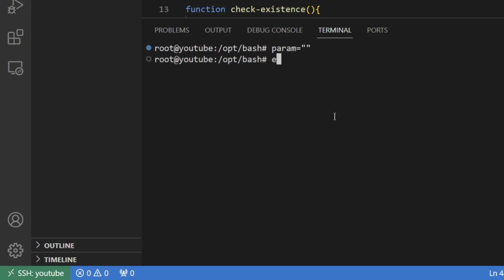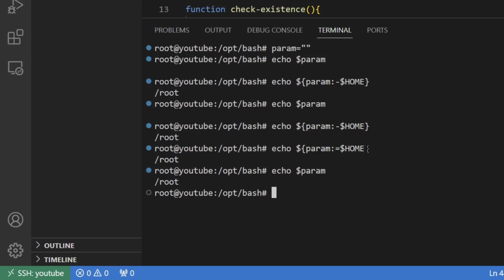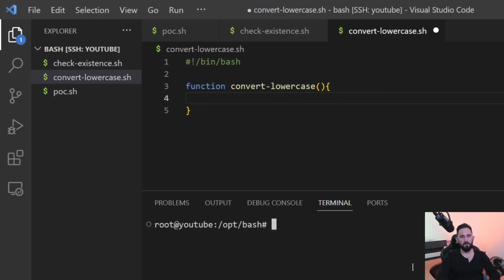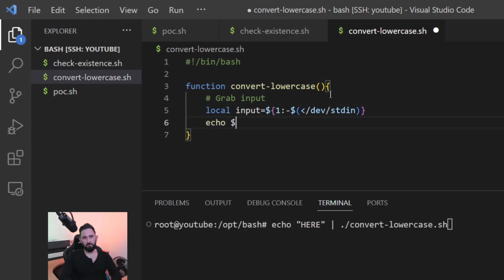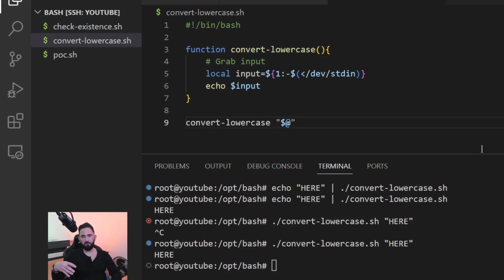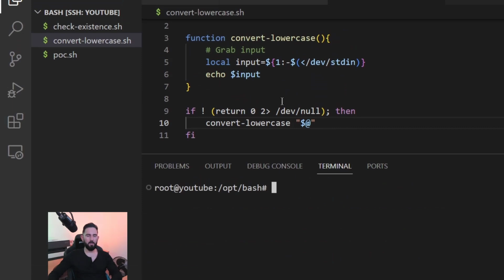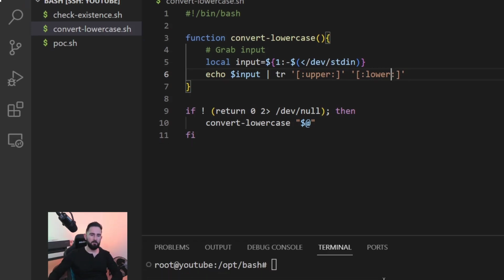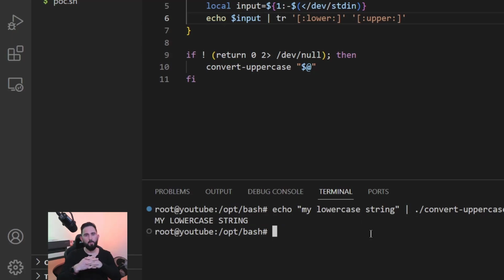Advanced Bash Programming: Default Parameters and Stdin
In this advanced Bash programming tutorial, we will explore default parameters and stdin. We will cover the ${param:-$HOME} command, which prints out $HOME if param is empty. We will also explore ${param:=$HOME}, which assigns the value of $HOME to param if it is empty. We will also look at an example of using stdin with the convert-lowercase function, which converts input to lowercase. We will explain how this function works and how you can use it in your own scripts. With these advanced Bash programming techniques, you'll be able to handle a wider range of scenarios and create more sophisticated Bash scripts.